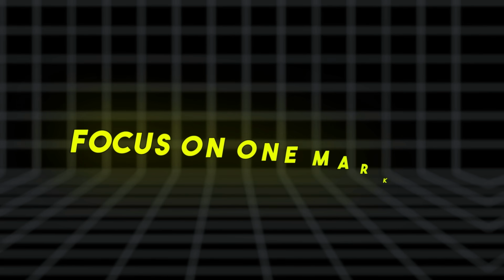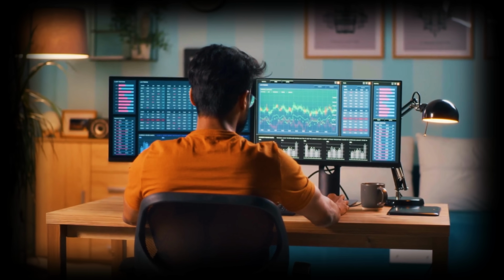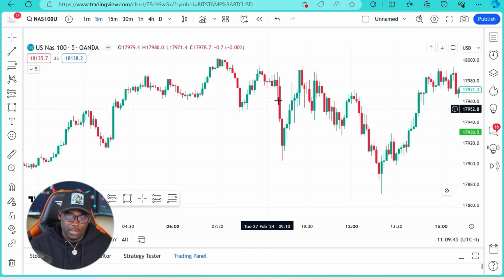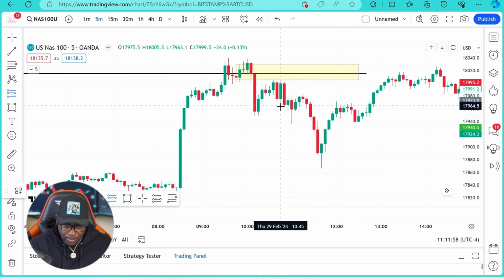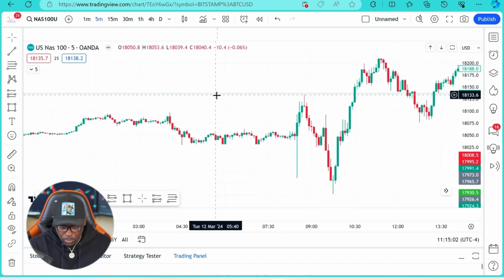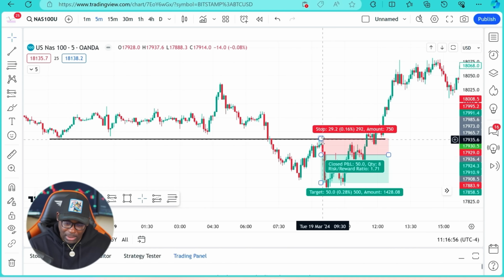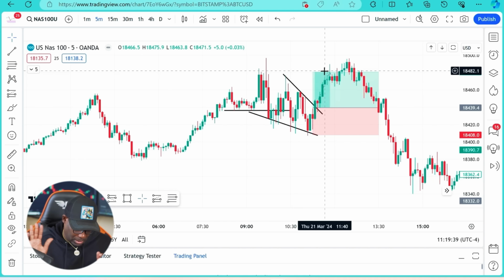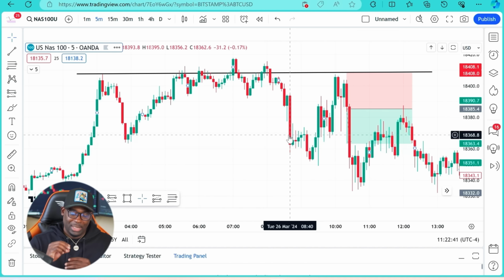I found it! The easiest trading strategy to use, period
I found the easiest trading strategy to trade these current markets.